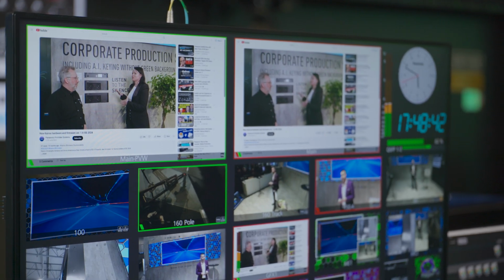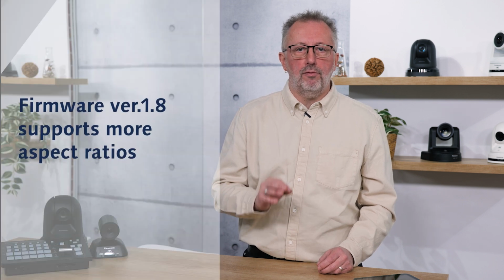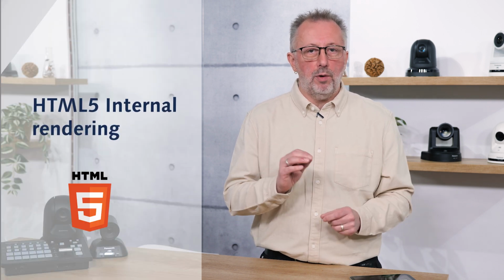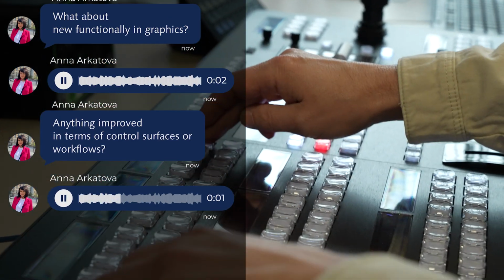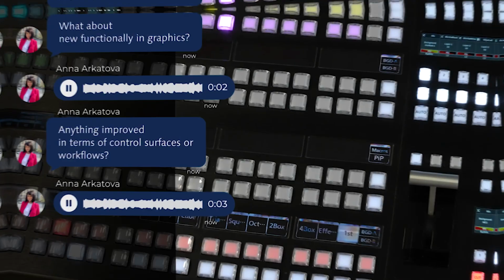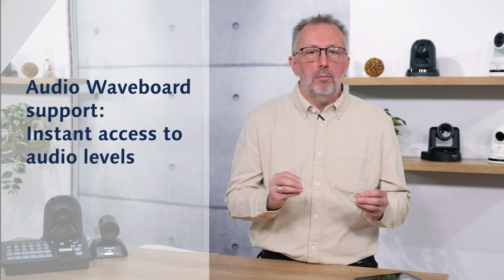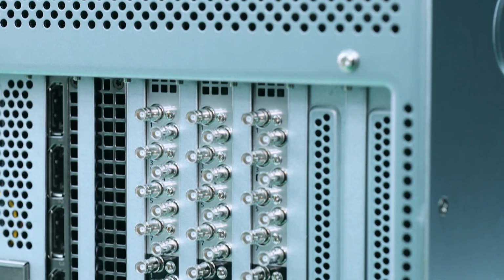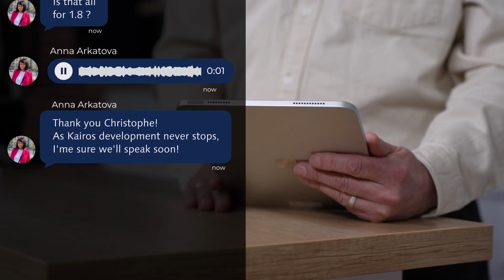Panasonic KAIROS Firmware update ver.1.8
Panasonic KAIROS' new firmware V1.8  unlocks some important functionality especially for live events and production markets.
Don't miss to get new powerful KAIROS.

- Multiple Control of up to 2 Kairos Core units
- HTML5 graphics support
- SKAARHOJ native support
　　- Wave Board
　　- Quick Shot Pro
　　- Quick Shot
- Expanded resolution support for ST 2110 output
- EasyIP Setup Tool Protocol support for Media Production Suite's Device View
- Other updates and improvements

00:00 Introduction
00:48 Format and Resolutions: 16:10 etc.
01:40 HTML5 Graphics
02:16 Multiple Core Control
02:55 SKAARHOJ: Waveboard, Quick Shot Pro and Quick Shot
03:30 Viz Mosart
04:05 More Features: EasyIP Setup etc.